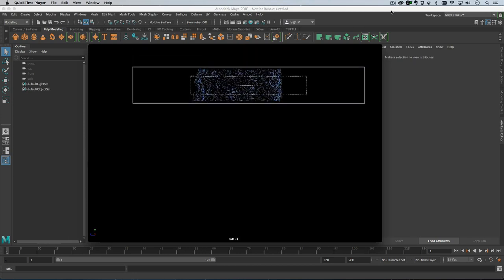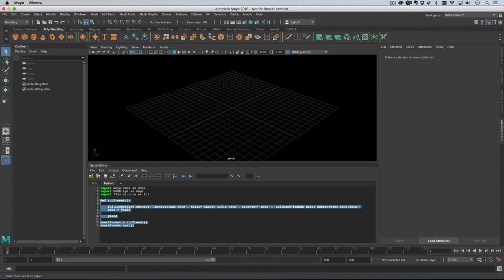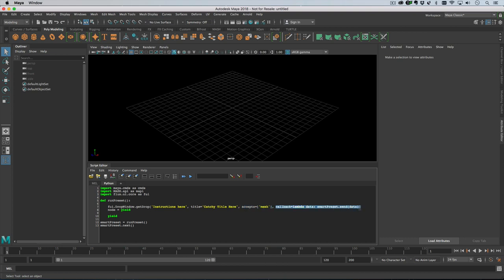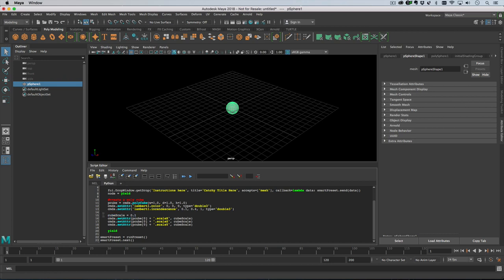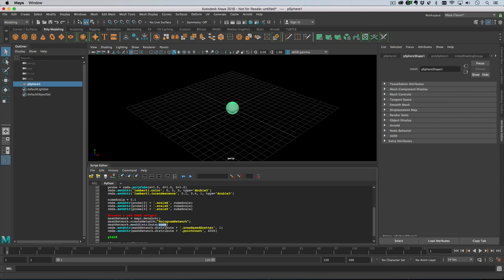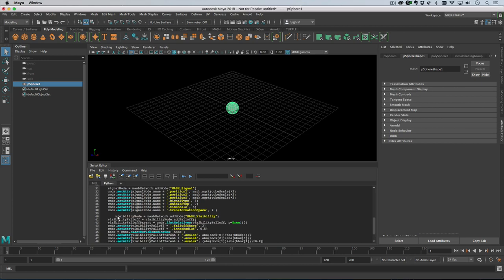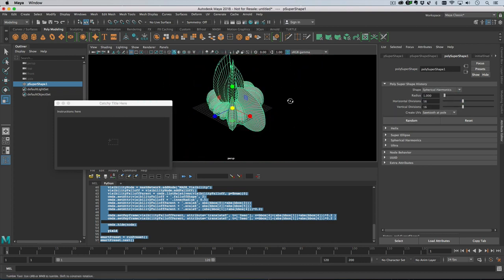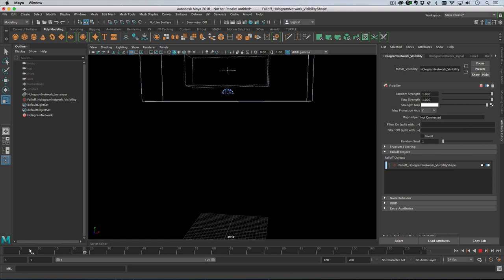Maya 2018: MASH + Python - Writing your own Smart Preset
How to use the Drop Window to create a MASH Smart Preset. Worth noting that you can use this with general Maya scripting, it doesn't have to be MASH!